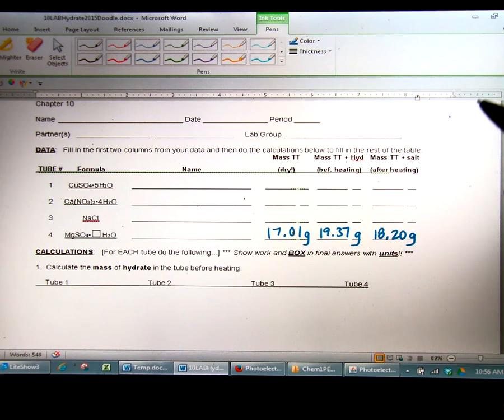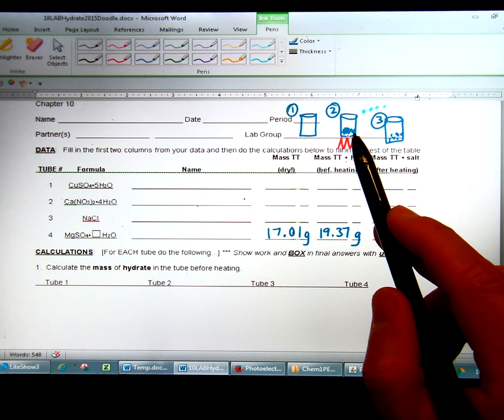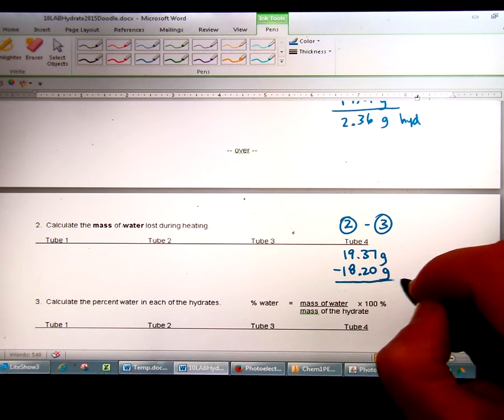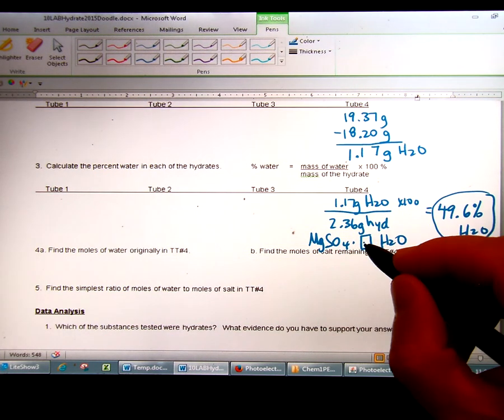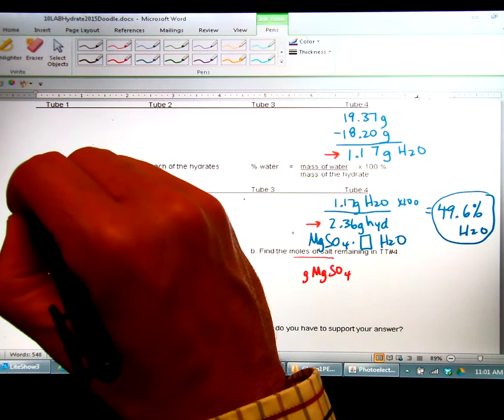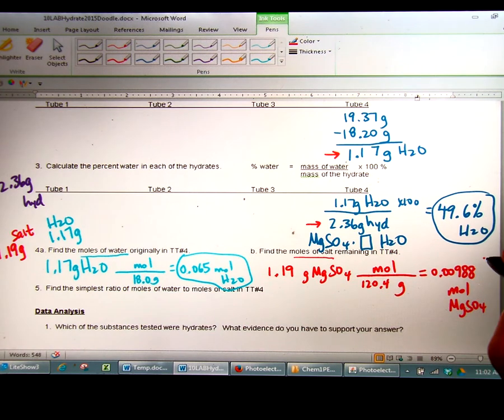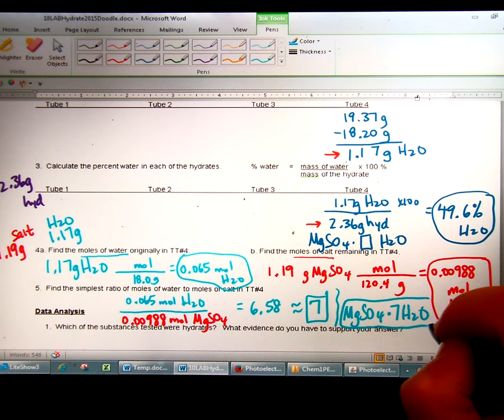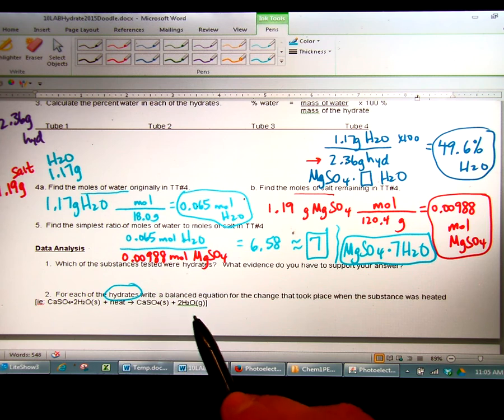10Video Lab HydrateCalc